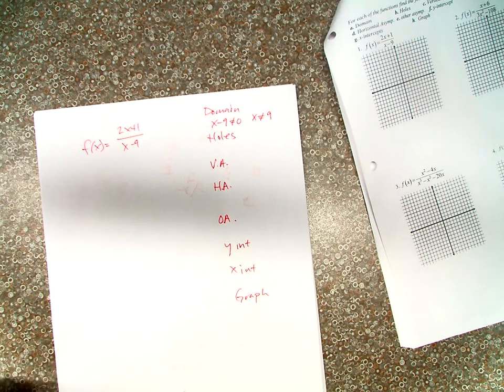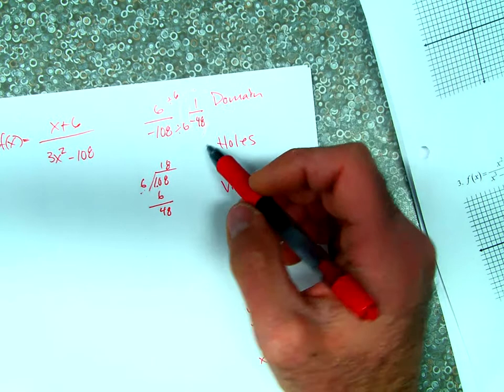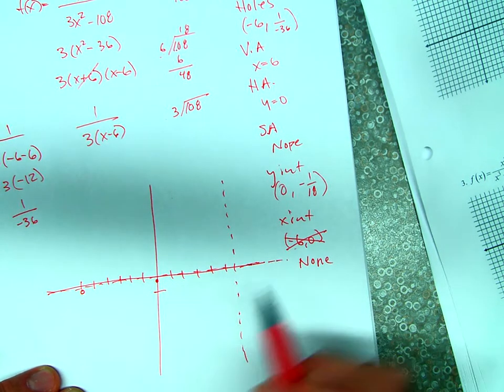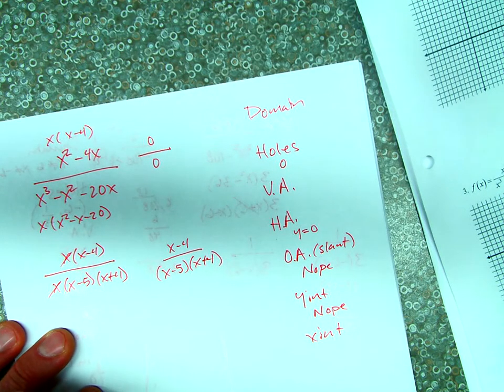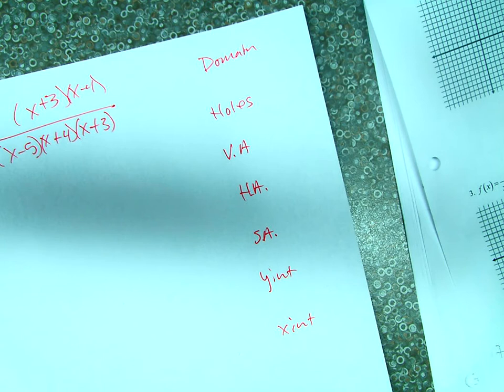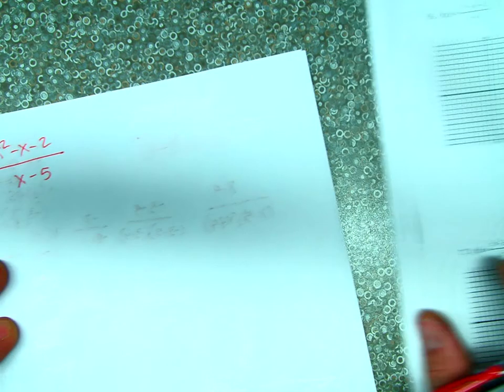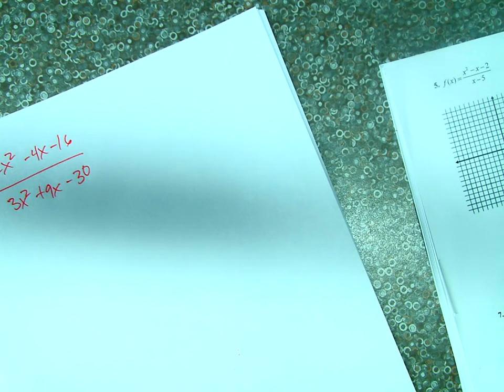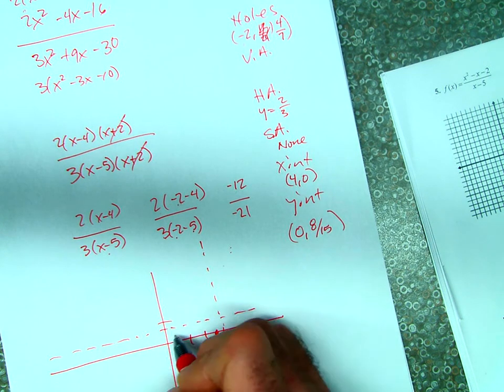Unit 5 Test review Graphing rational functions